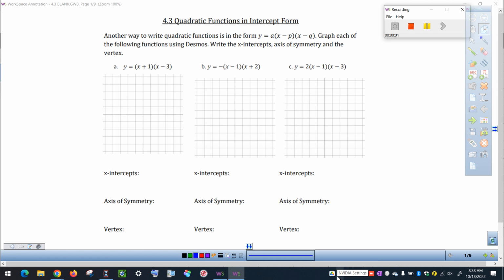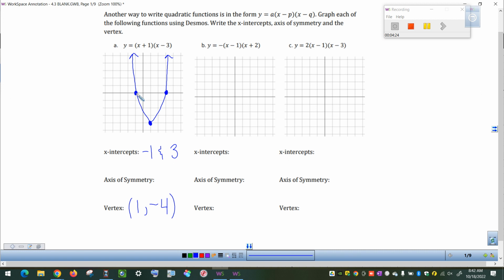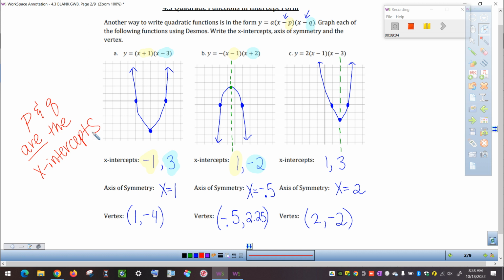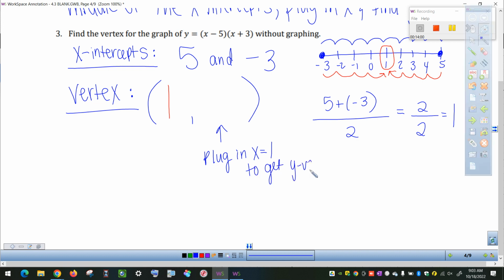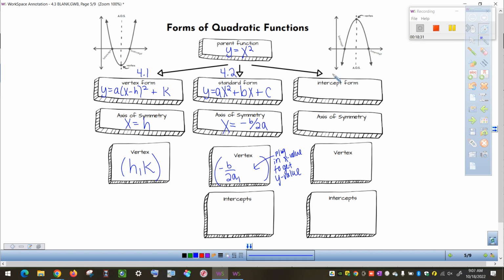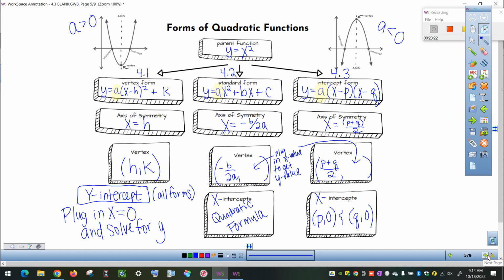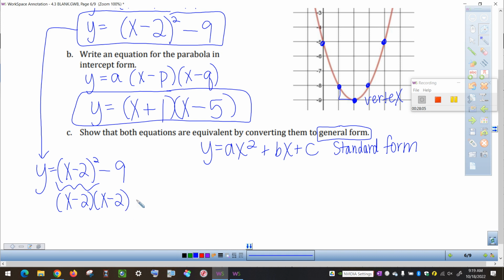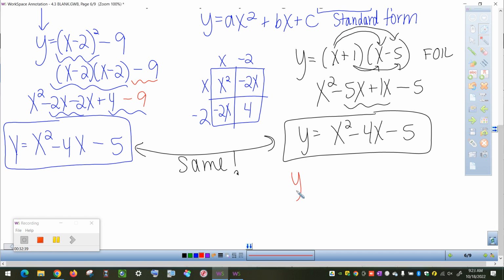4.3 Lesson Intercept Form